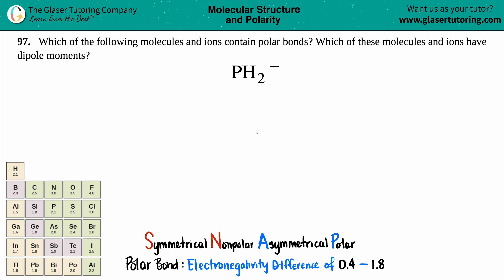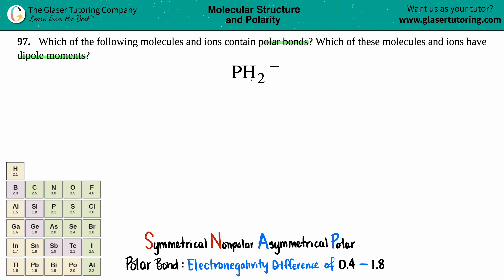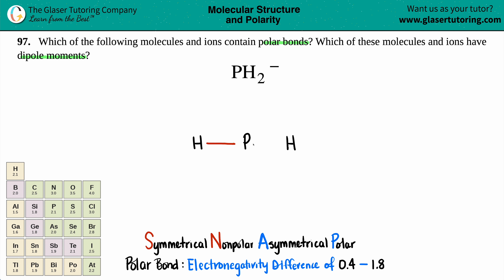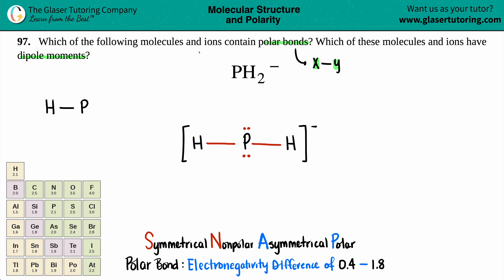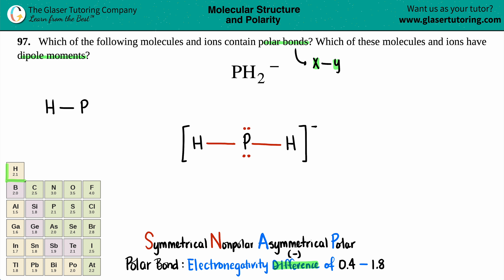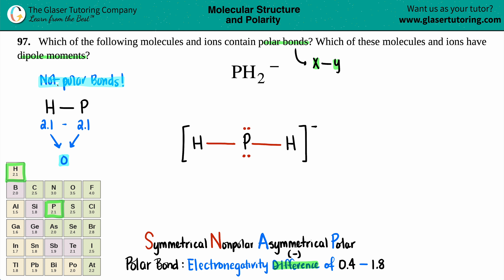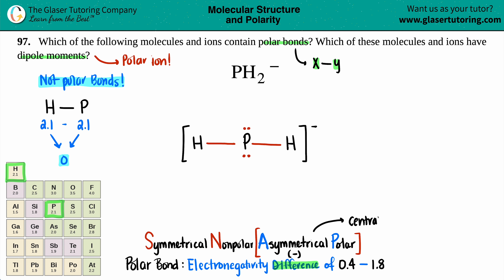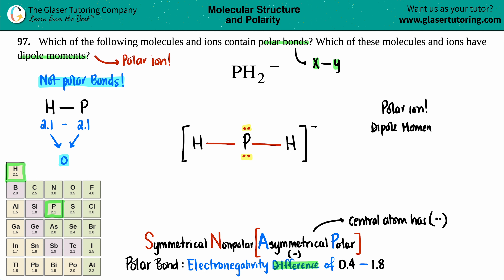7.97f | How to determine if PH2− contains polar bonds and has a dipole moment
Which of the following molecules and ions contain polar bonds? Which of these molecules and ions have dipole moments?
PH2−